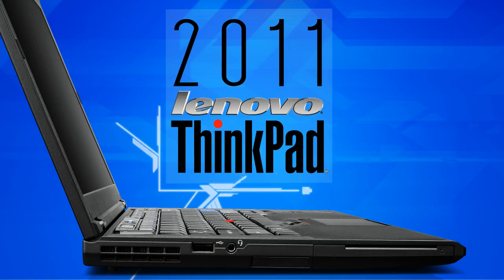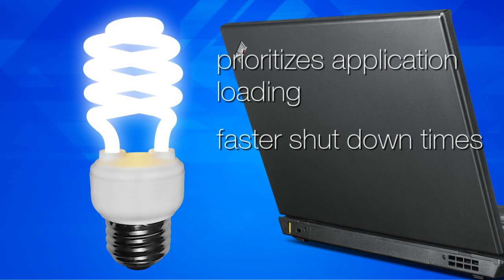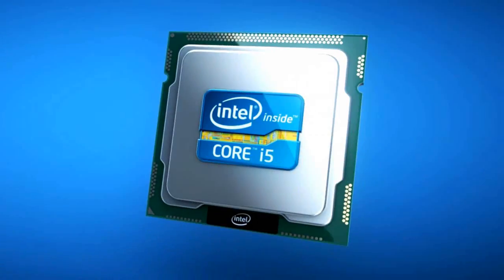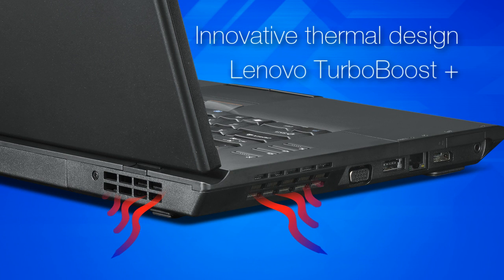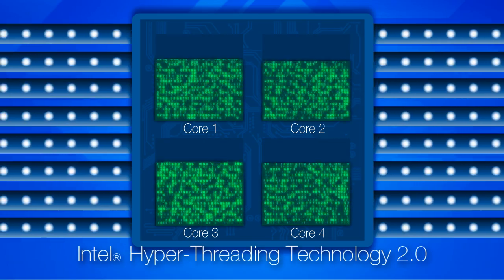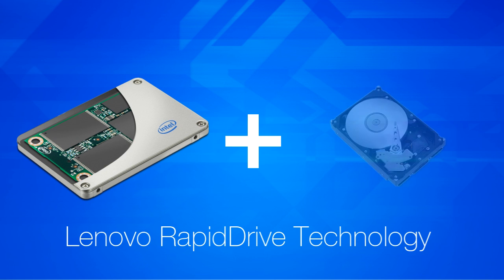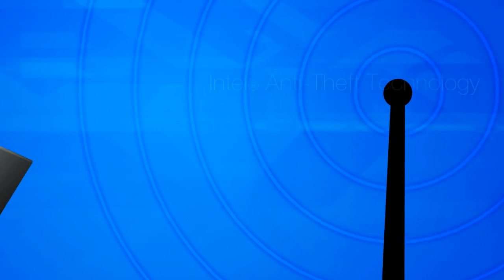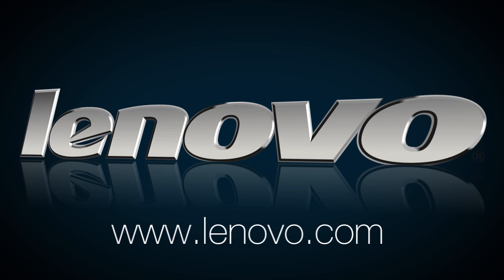What Intel Huron River technology does for ThinkPad laptops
This video focuses on Intel Huron River technology, which works with various Lenovo technologies to provide better performance and security on new Lenovo ThinkPad laptops.